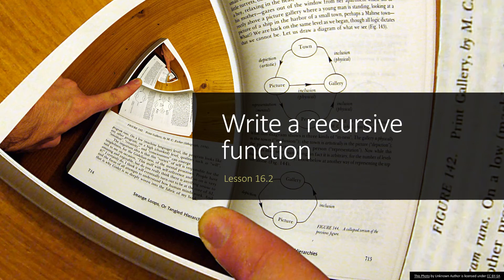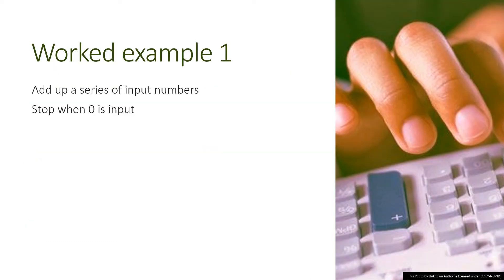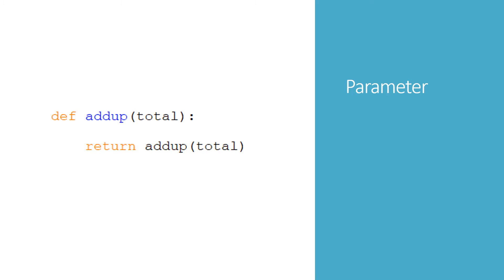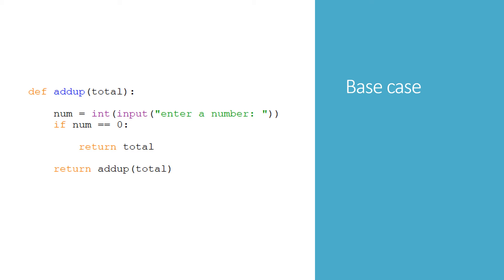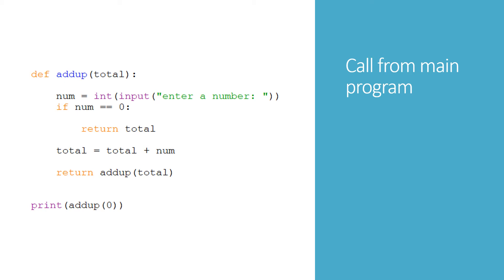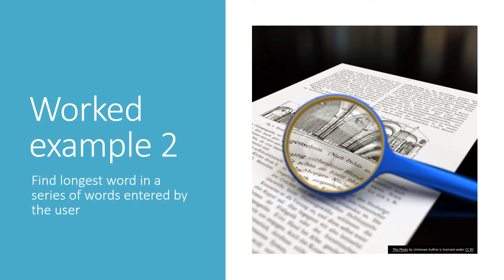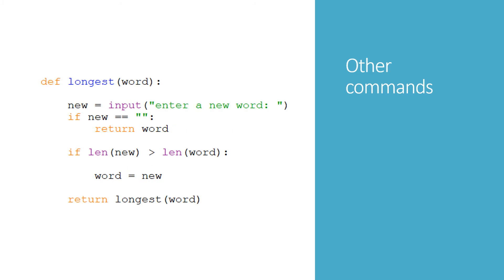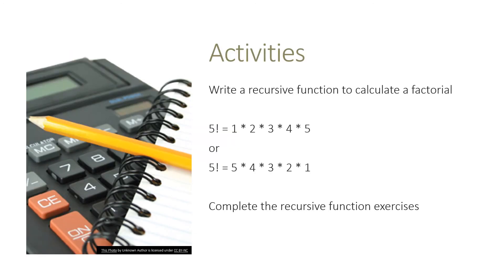16 2 Write a recursive function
In this lesson you will learn how to write a recursive function to perform a given task.